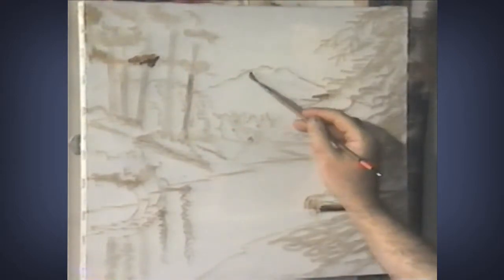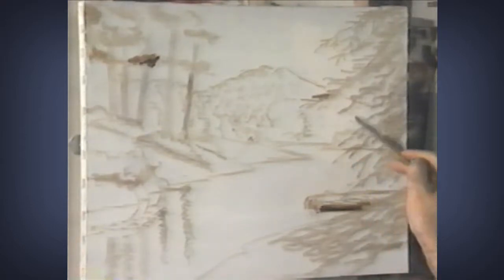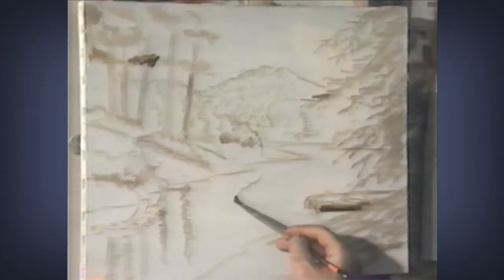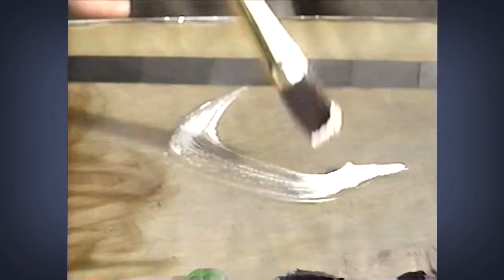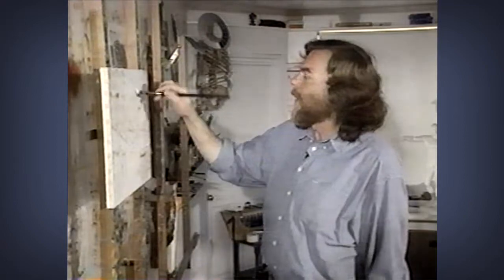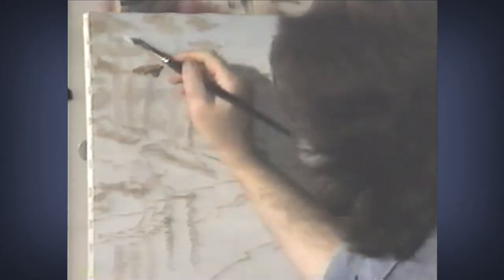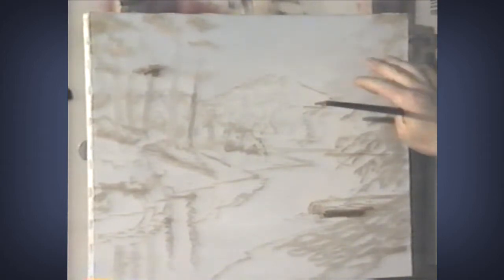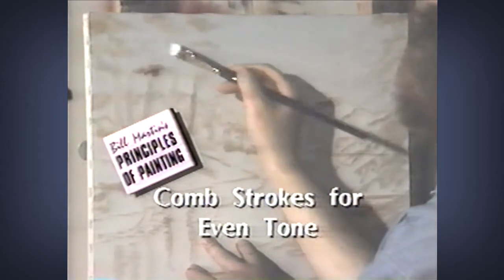Landscape 3: Light and Shadow and Mist